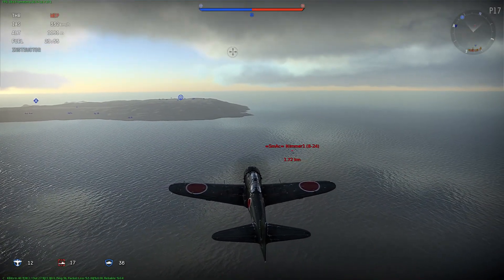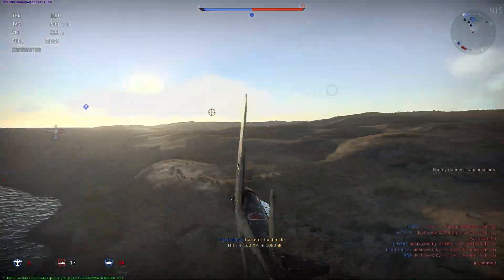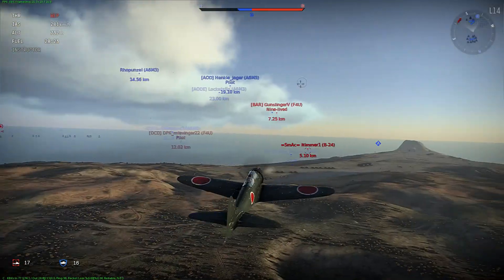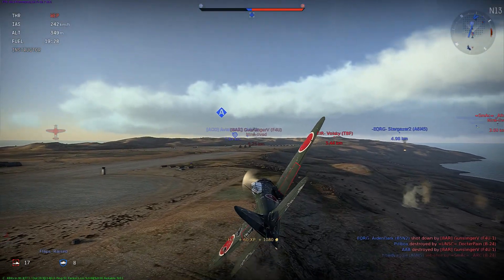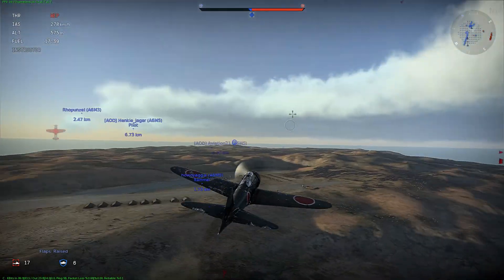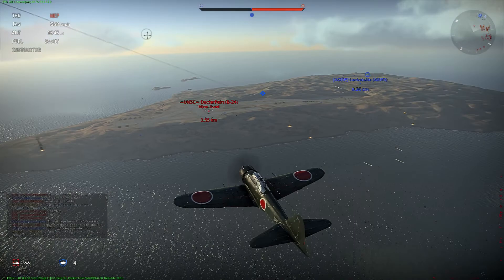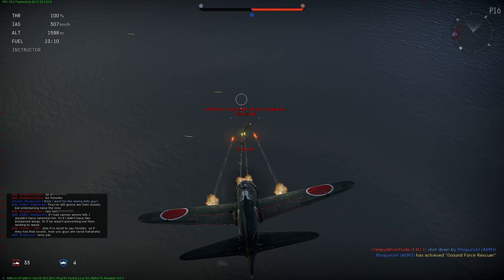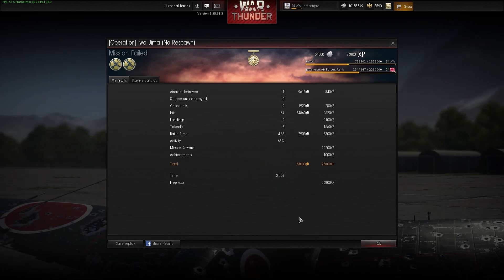War Thunder: The Fire Extinguisher That Shouldn't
The Japanese Zero is not a plane that's supposed to extinguish fires, but who cares?! This is a game! Also, look at how many hits I had by the end of this game!

Download War Thunder for FREE and get bonus 50 Golden Eagles for using my link!